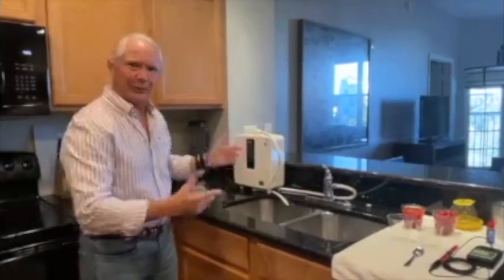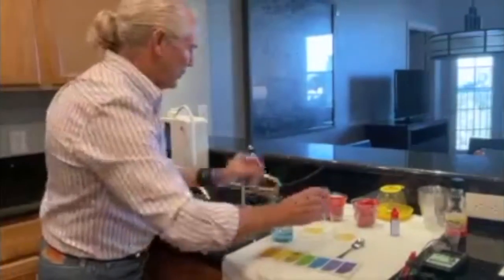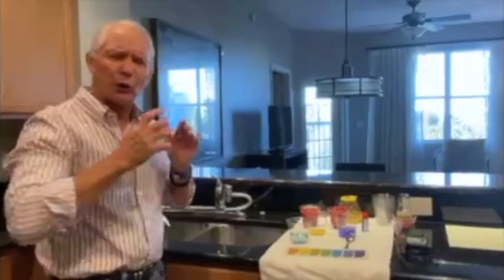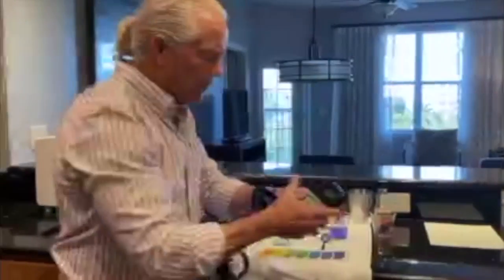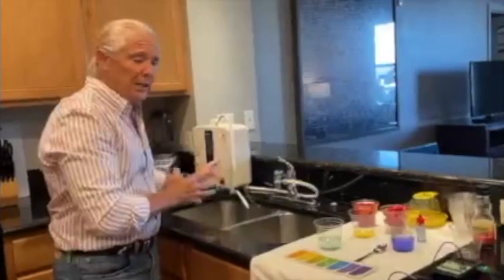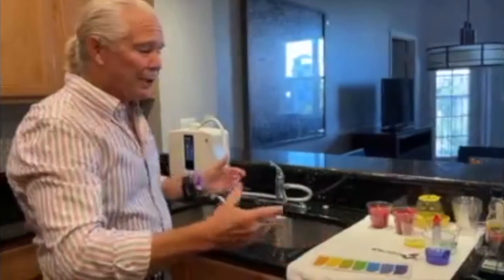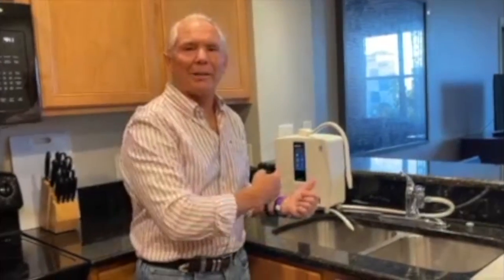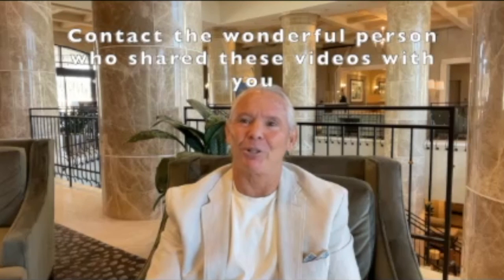The Reveil HD 720p